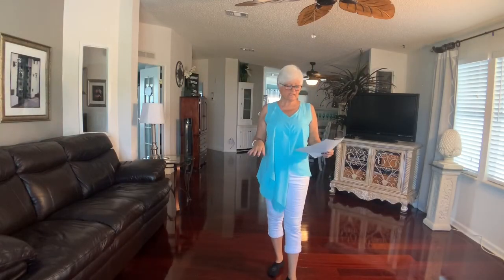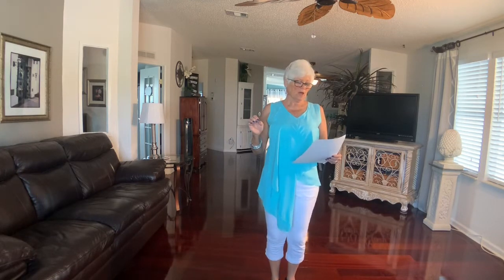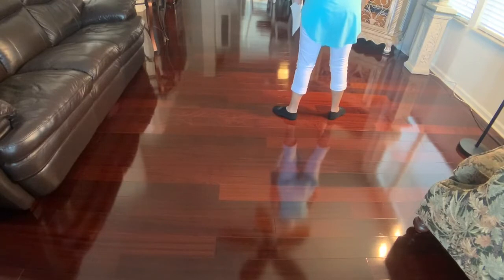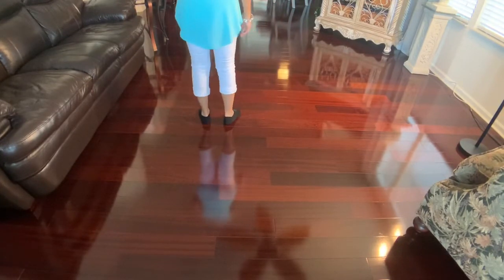Around we go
Choreographed by: Colleen archer
By : Jeff Cook & The all star good time band
Being taught by: Leana Boyer